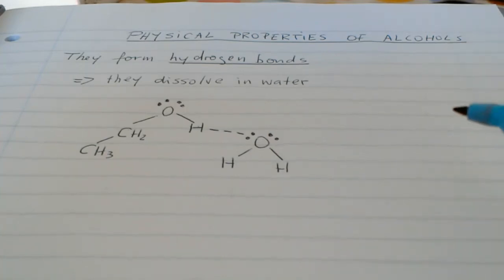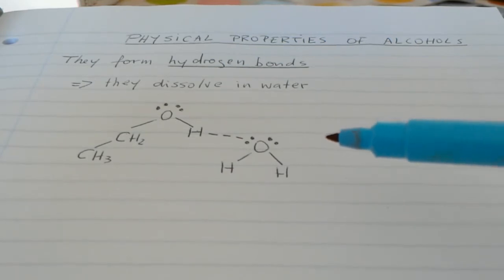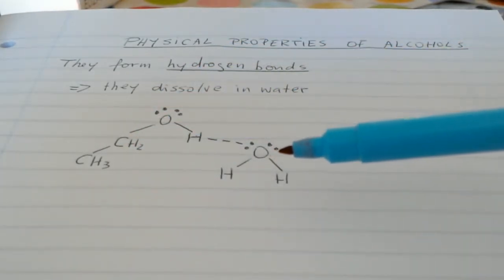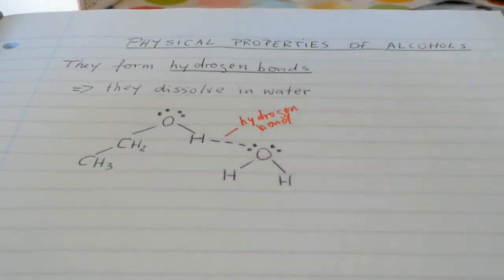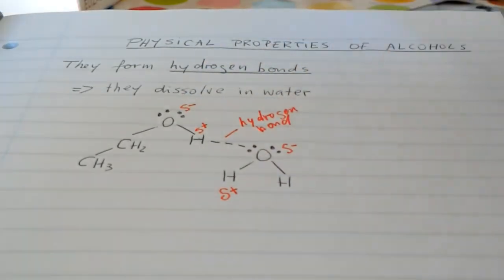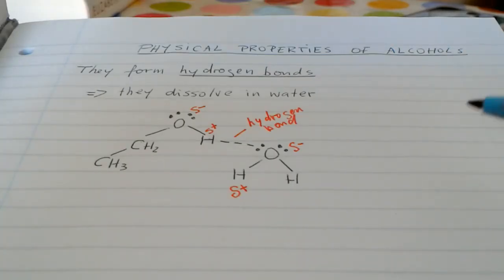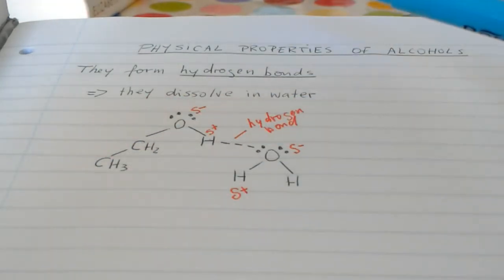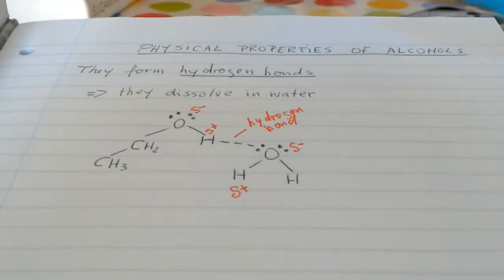Alcohols 2 Solubility